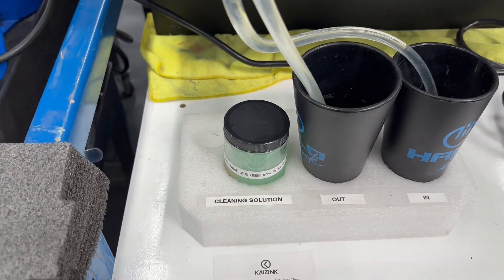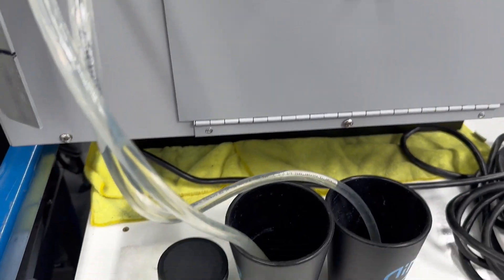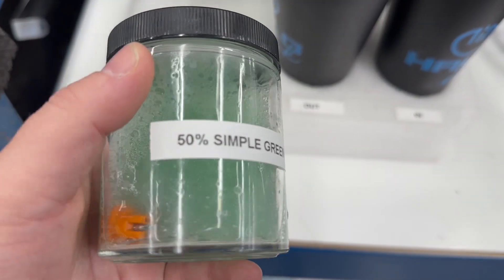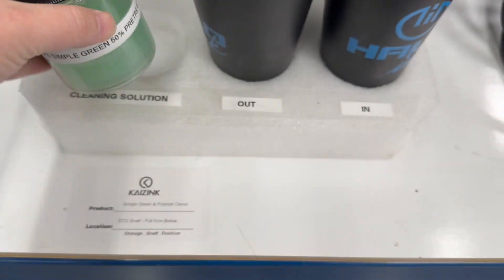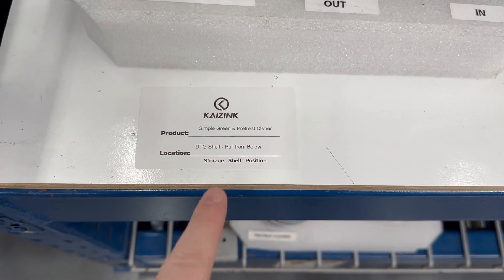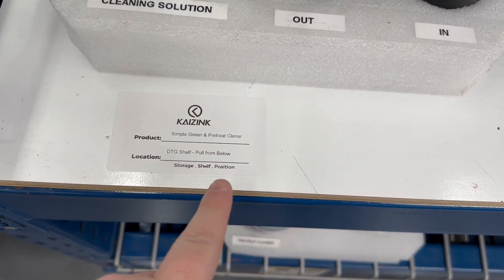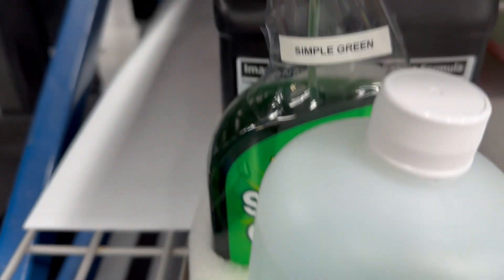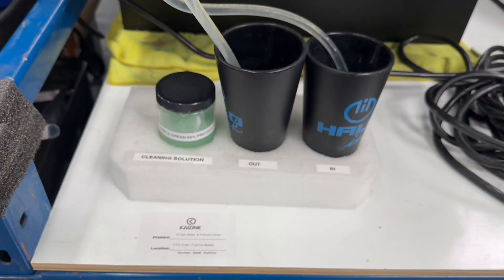DTG | Lean Improvement | SpeedTreater